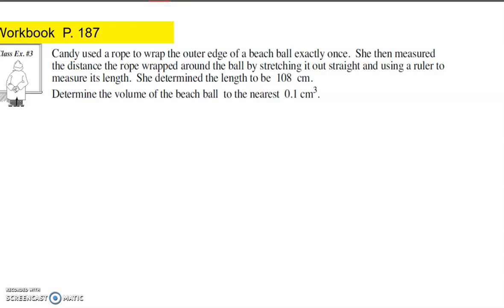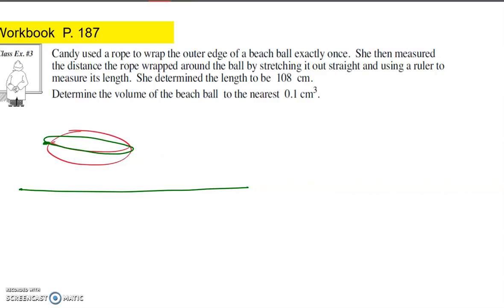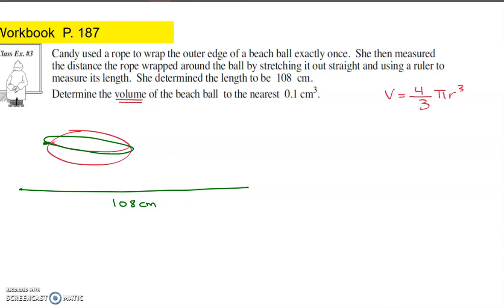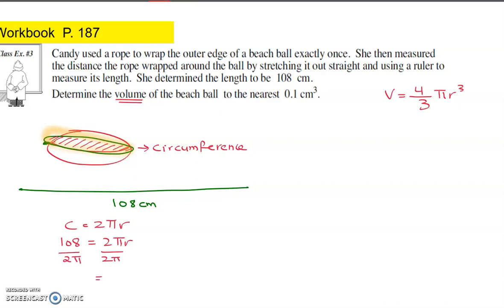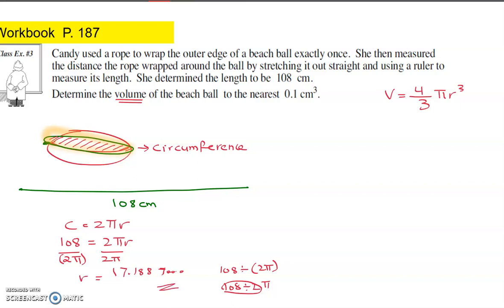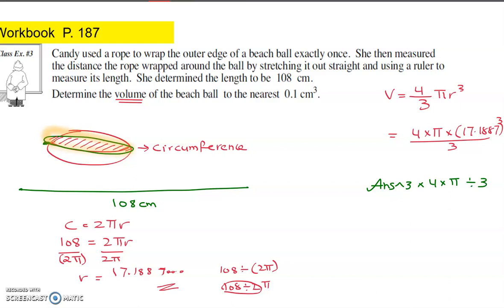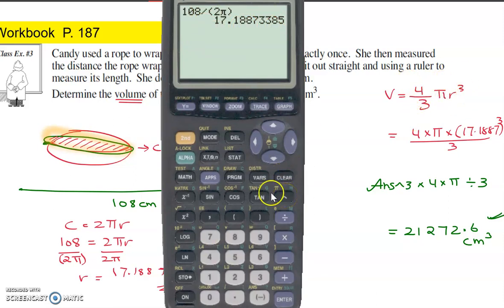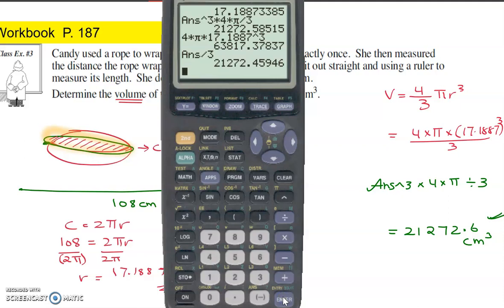Math 10C Unit 2 Sphere pg 187 ex 3